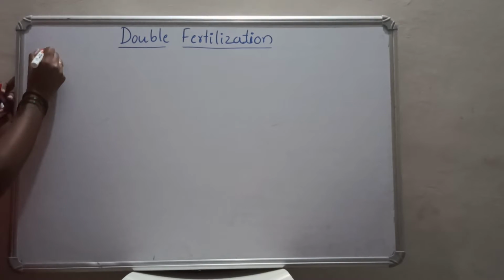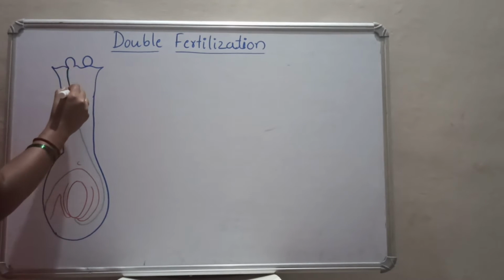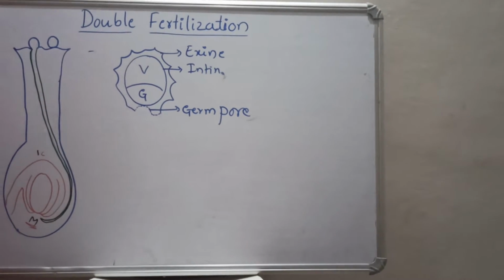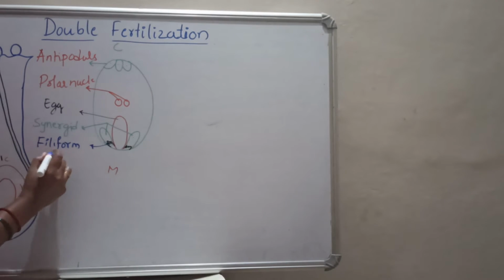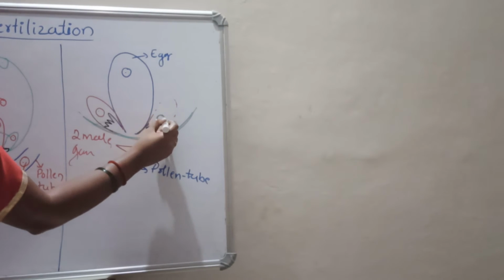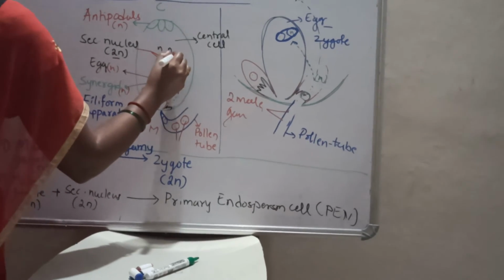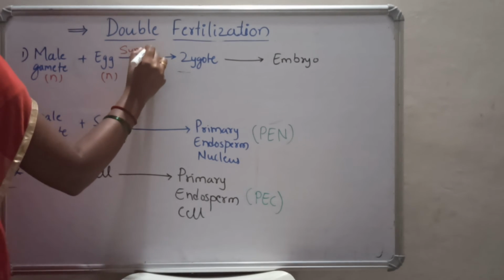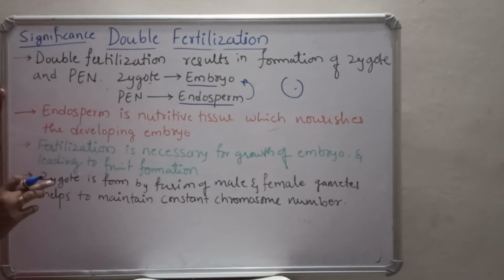L-13/sexual reproduction in flowering plants.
Double fertilization.